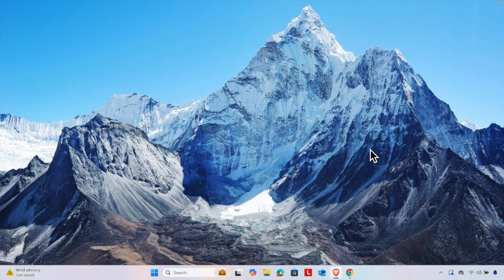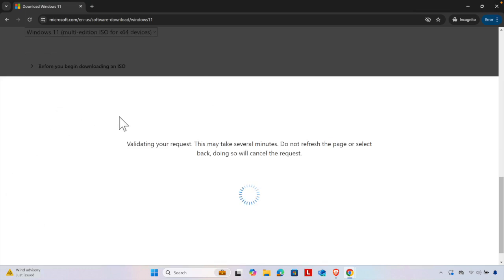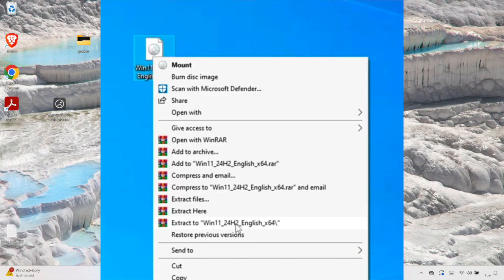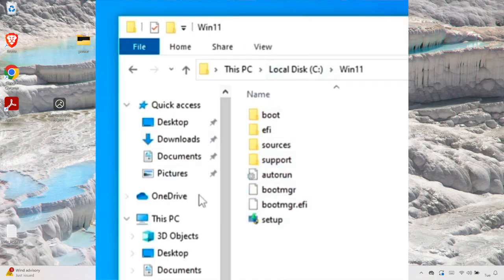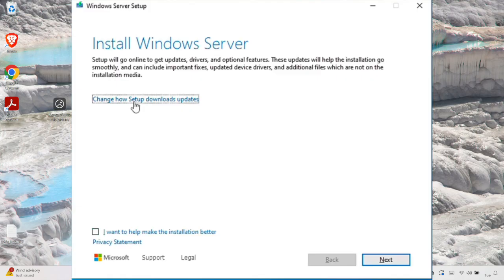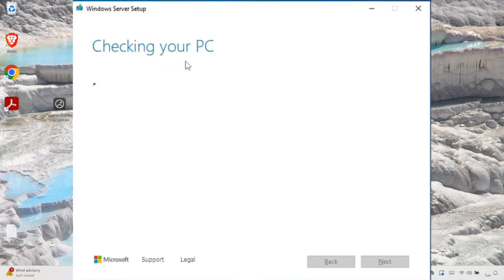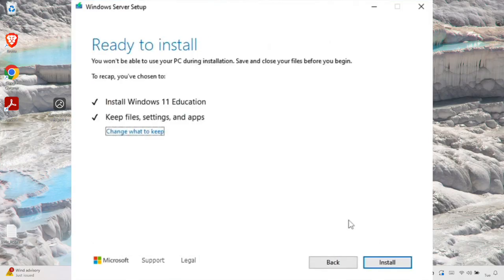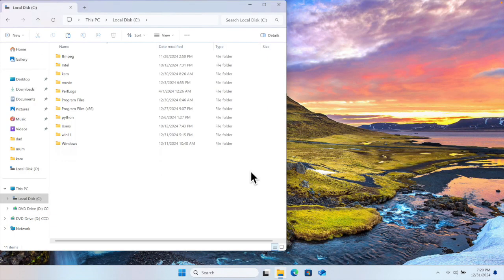How to install Windows 11 without USB drive in 2025 - INSTALL Latest Windows 11 without USB Drive